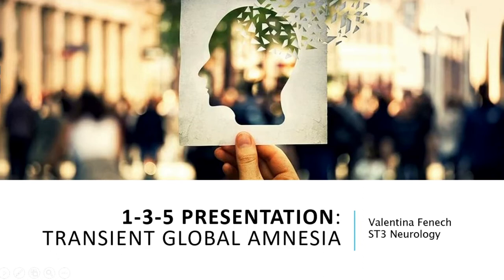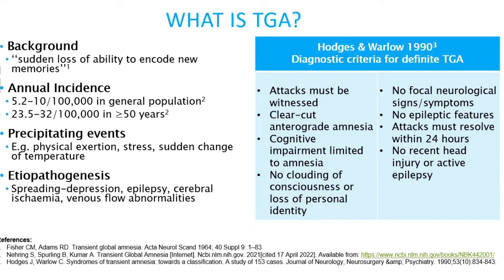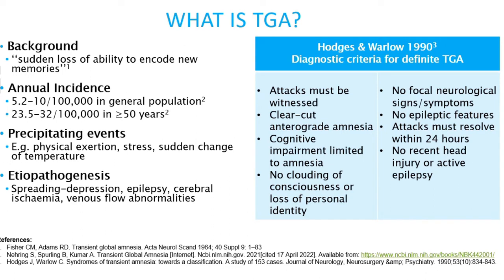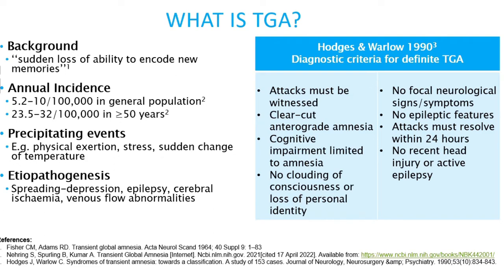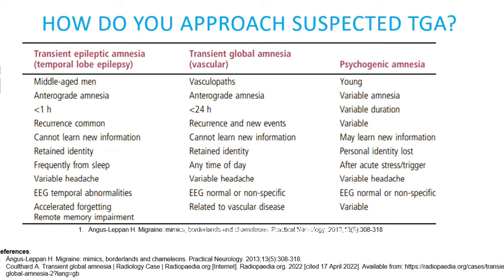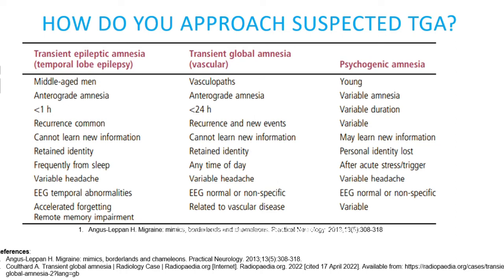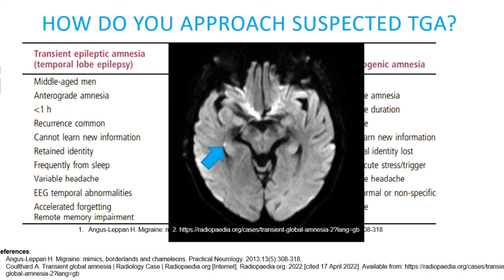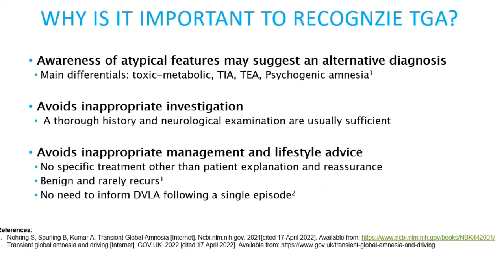Transient global amnesia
Dr Fenech teaches us all about the interesting phenomenon of transient global amnesia - what it is, how to diagnose it, and why to diagnose it!